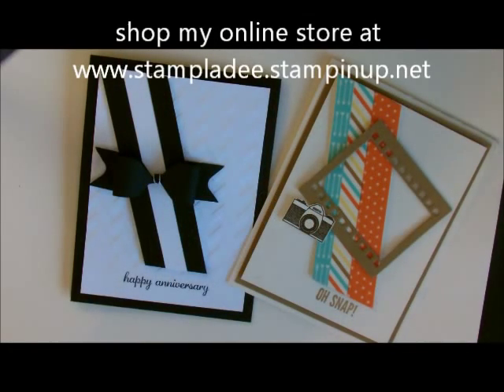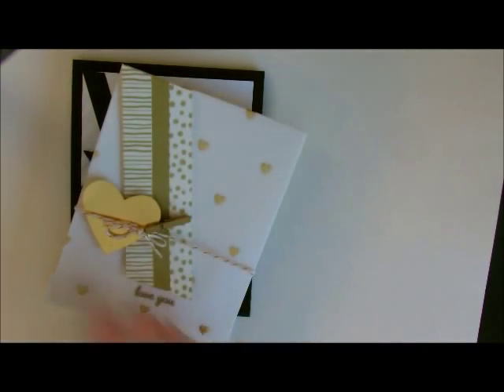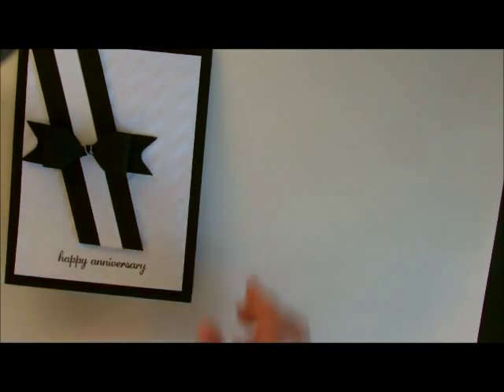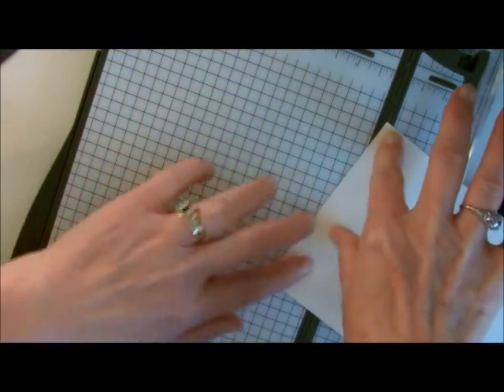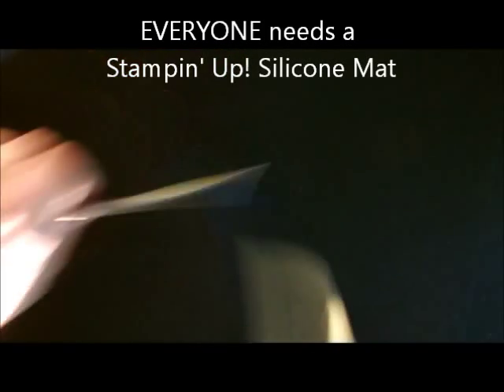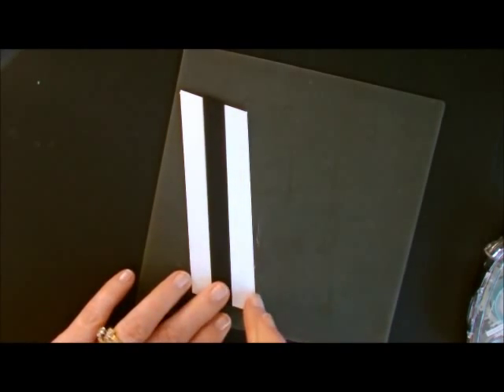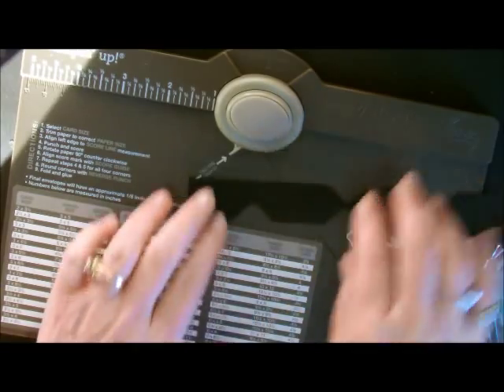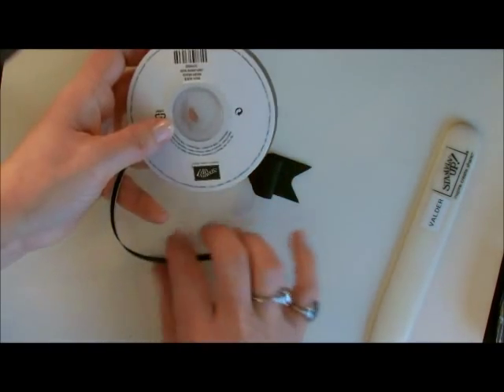Flash Embellishment and Envelope Punch Board Bow with Deb Valder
Here is a quick embellishment that adds a lot to your card.  I used the envelope punch board to make the bow at the end.  Chevron Embossing folder for the Background.  I call it the flash embellishment.